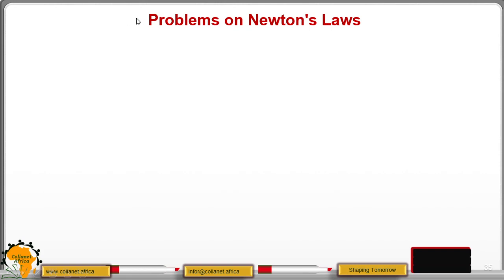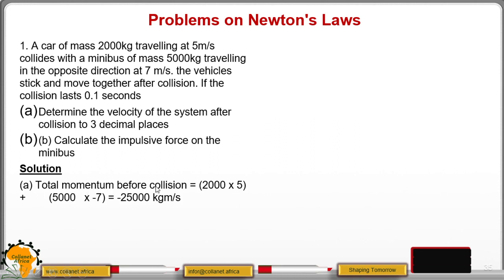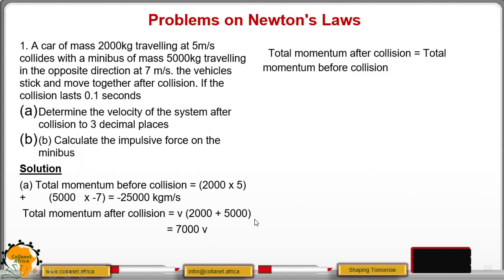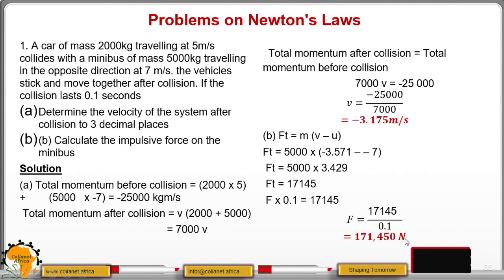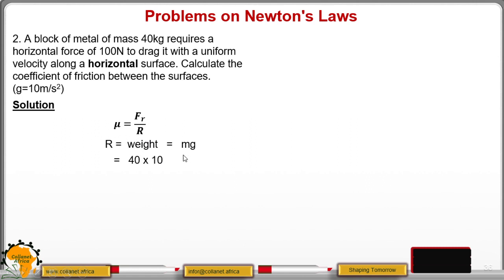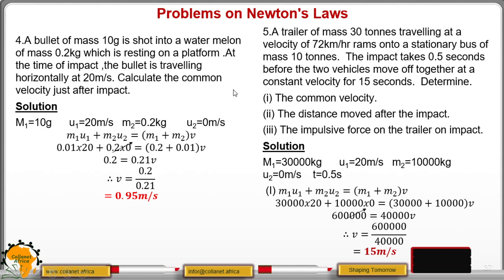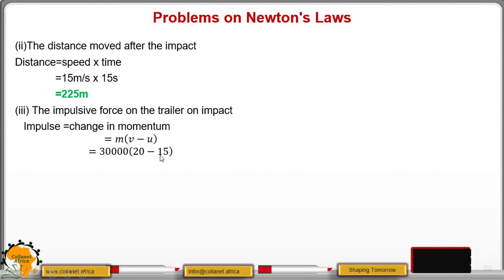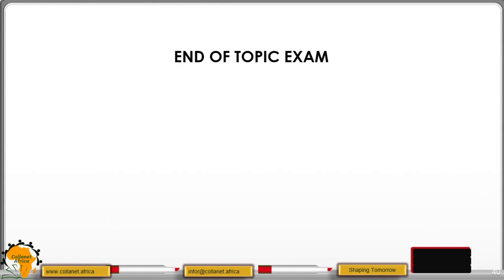Problems On Newtons Law Of Motion